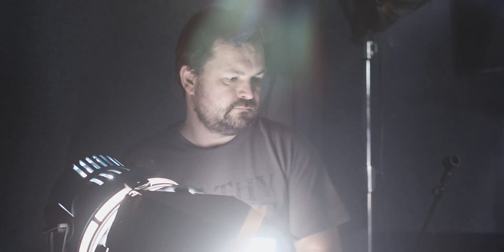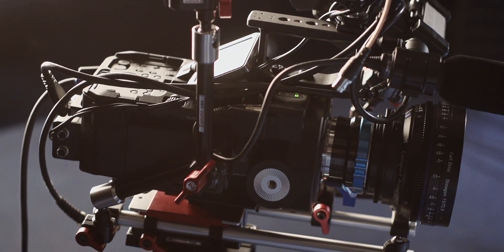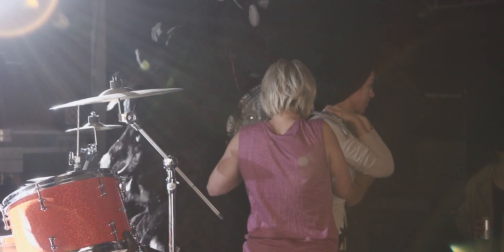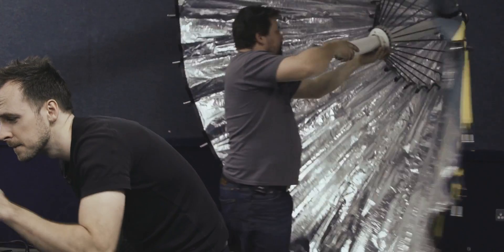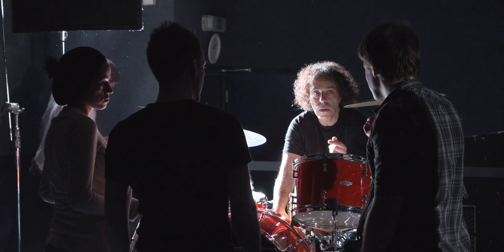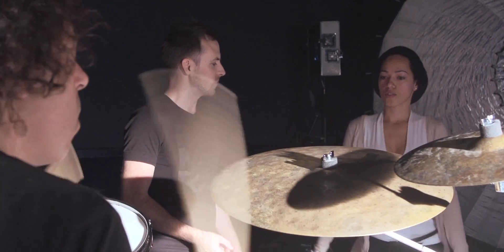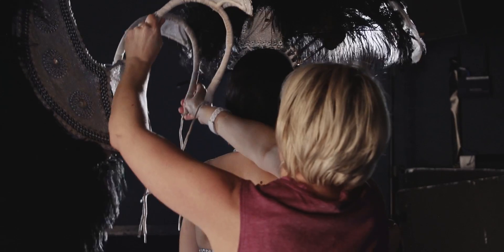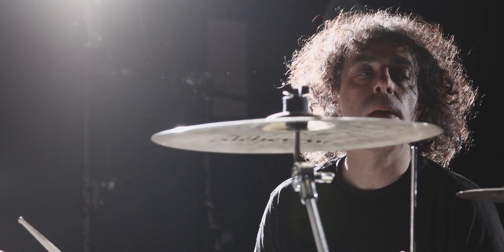Sony NEX FS700 Behind the scenes of VS launch film